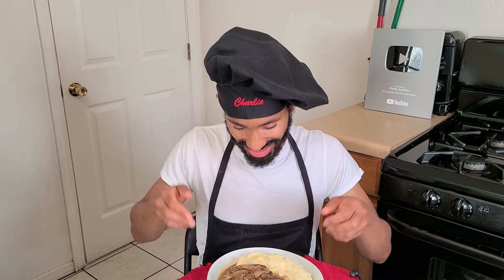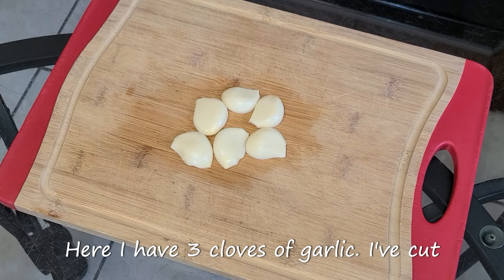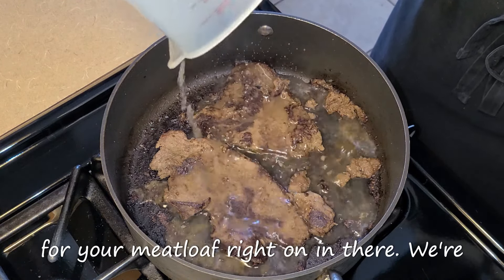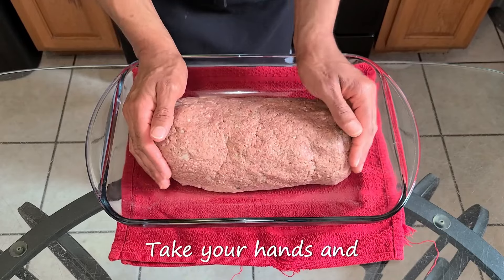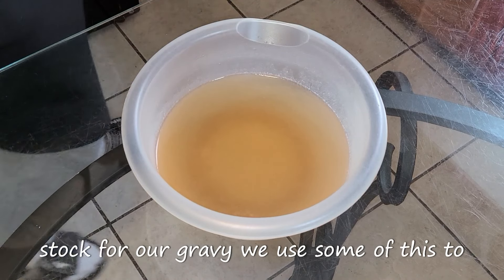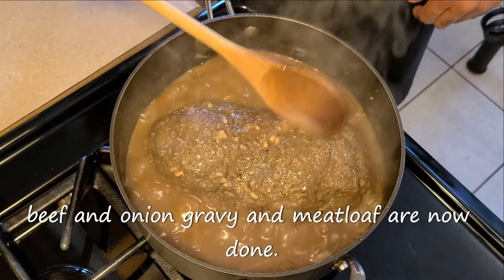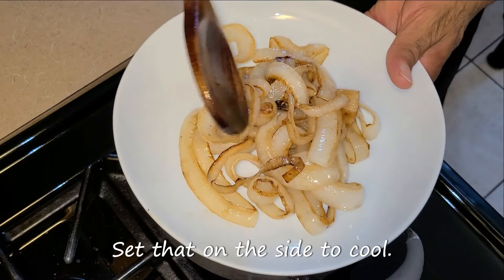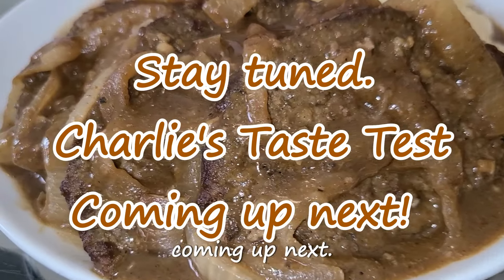How to make Liver and Onions Meat loaf with mashed potatoes and gravy with caramelized onions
New Orleans native Charlie Andrews demonstrates how to make Liver and onions meatloaf with mashed potatoes and gravy. It consists of a meatloaf infused with liver, caramelized onions, smothered in a beef and onion gravy and mashed potatoes. This recipe serves 8 people. It's comforting, filling, flavorful and absolutely delicious. Hope you all will give this recipe a try.

$CharlieA504